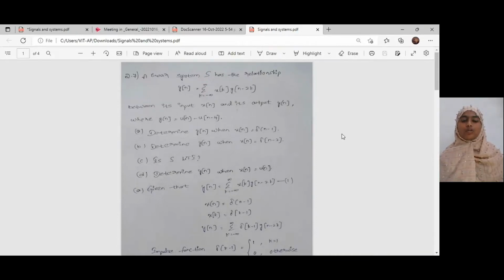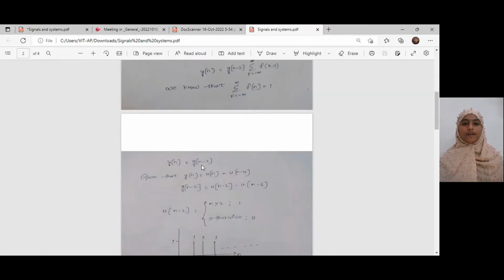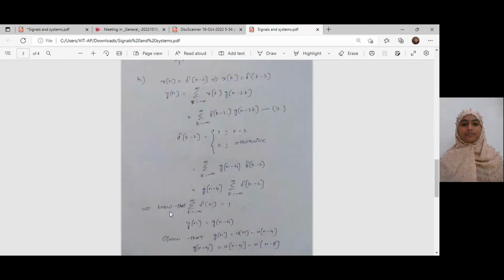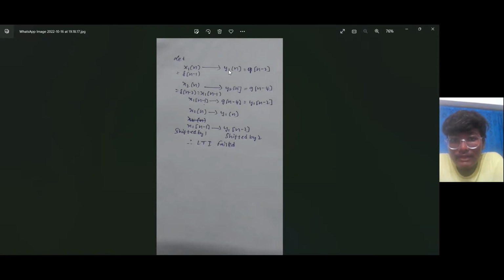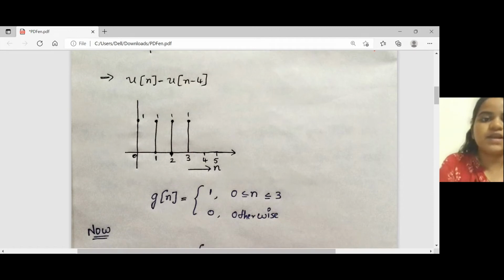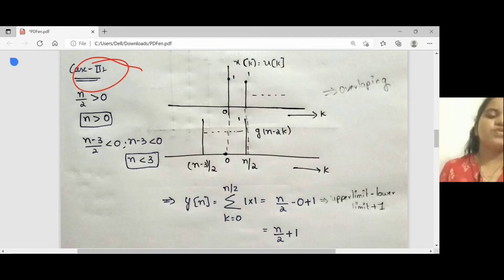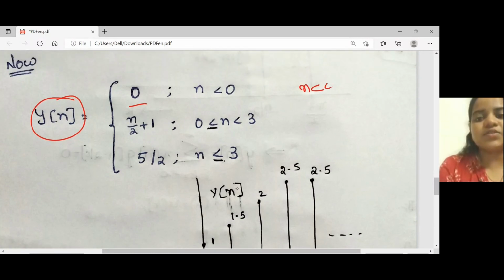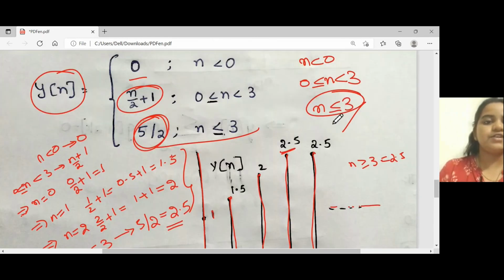signals and systems by oppenheim chapter-2; 2.7-solution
video is done by:
KOLTHURU MANEESHA -21BEC7139
VEMAVARAPU MANOJ KUMAR -21BEC7157
MOGADATI SUSMITHA -21BEC7193